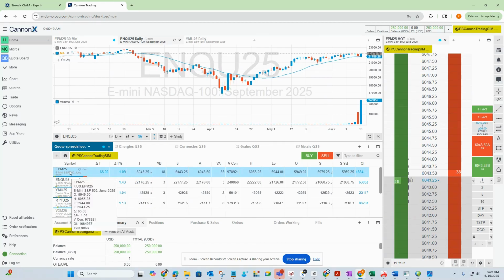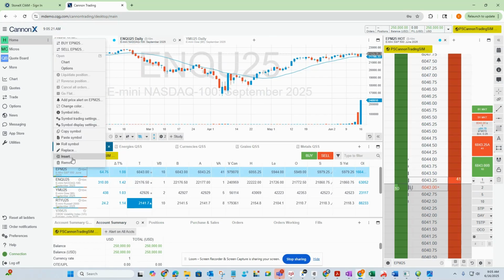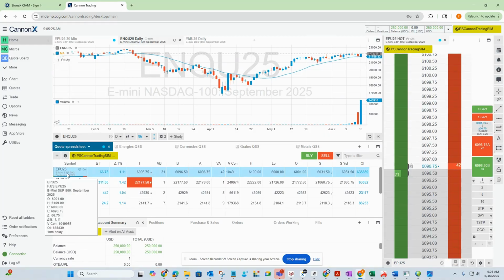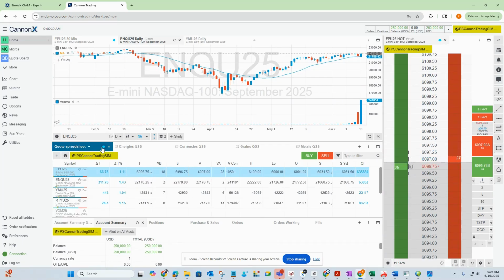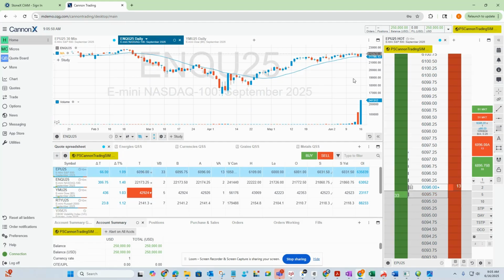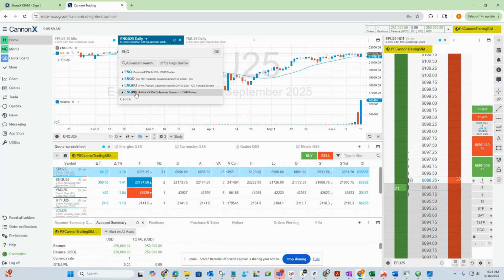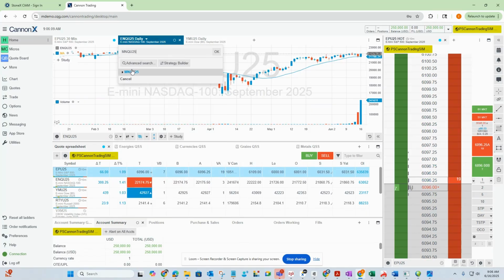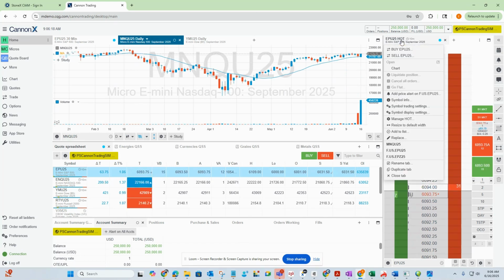Rolling Over Futures Contracts - A Step-By-Step Guide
Ilan Levy-Mayer of Cannon Trading Company details how to Roll Over Futures Contracts on the CannonX, StoneX, and CQG Futures Trading Platforms.

rollover futures, stock index futures rollover, rollover CQG desktop, rollover stoneX futures, rollover CannonX